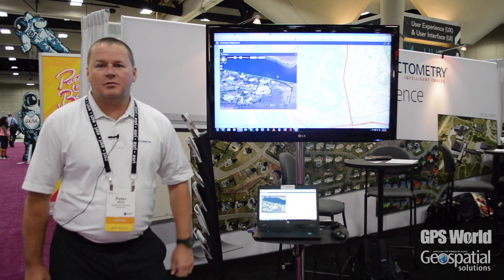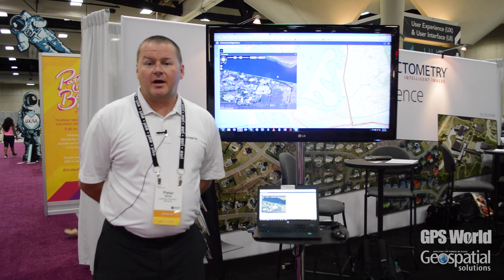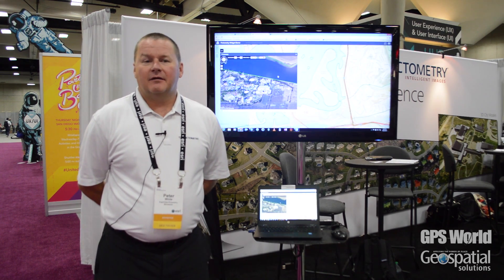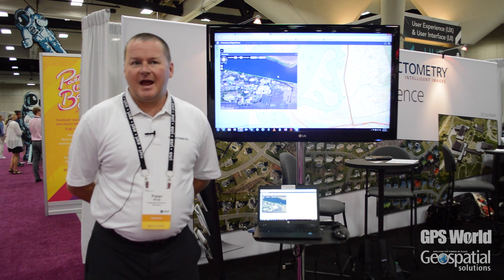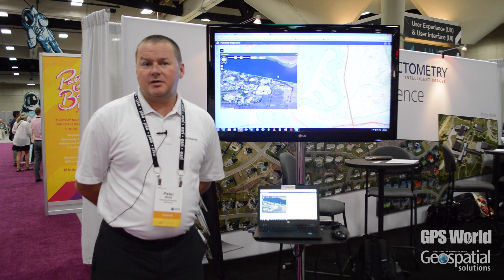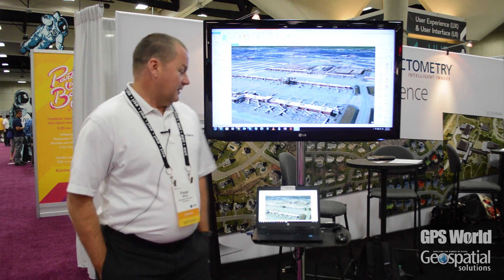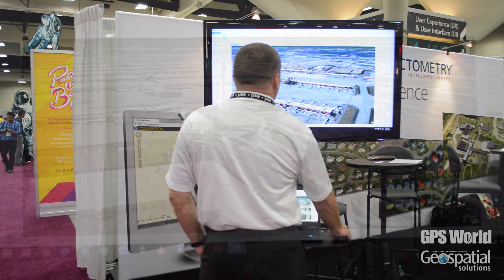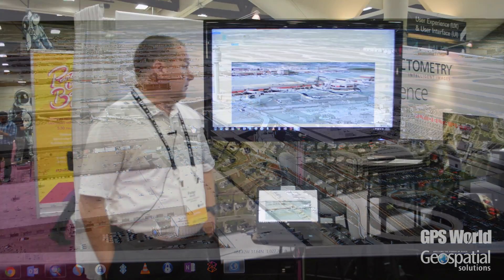Esri UC: Pictometry Highlights Aerial Imagery, 3D Building Models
Peter White of Pictometry discusses the latest ventures of the company while at the 2015 Esri User Conference, held July 20–24 in San Diego. Pictometry has introduced an aerial imagery widget for the Esri Web AppBuilder for ArcGIS Developer Edition where GIS spatial data can be overlaid onto high-resolution, data-rich aerial imagery. The company also featured its realistic 3D building models that can be created from its aerial imagery.